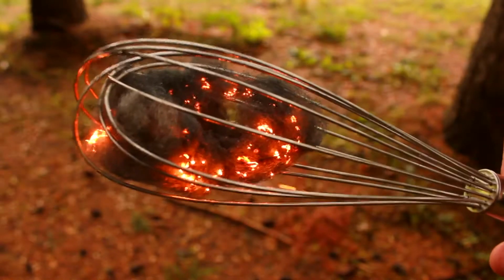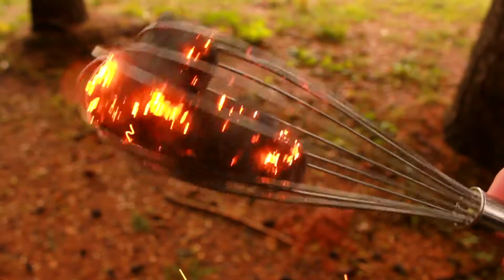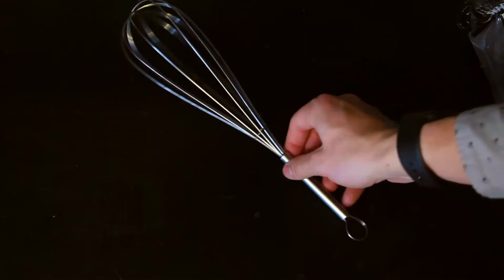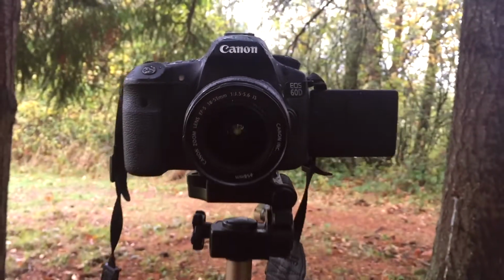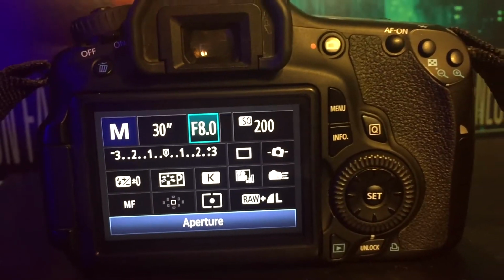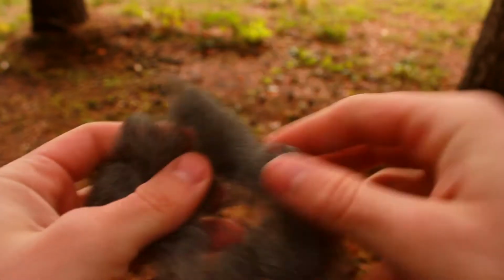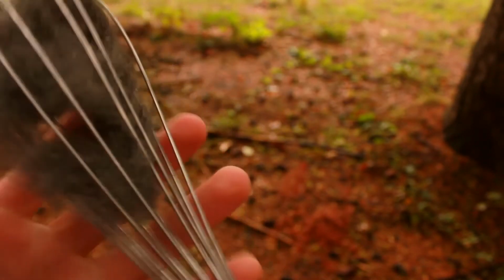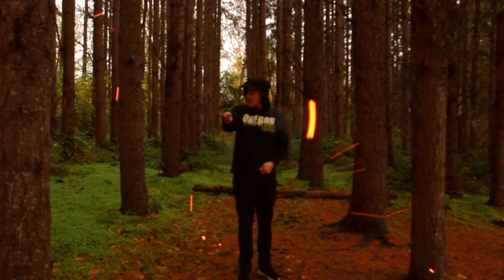Easy Steel Wool Photography Tutorial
Today I'm showing you guys quick and easily how to shoot steel wool photography, if you have any questions about the process don't hesitate to comment!

My Settings: steel wool photography
Shutter Speed: 30''
F-Stop: F8
ISO: 200
White Balance: Tungsten
File Size: RAW
Camera: Canon 60D